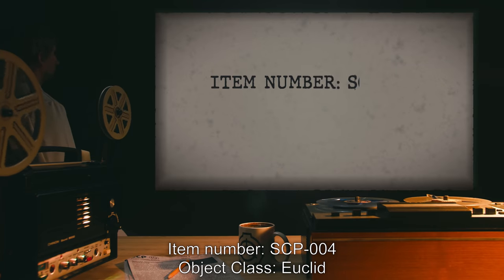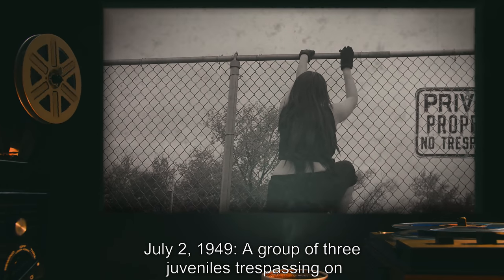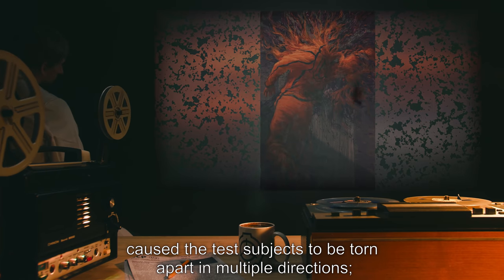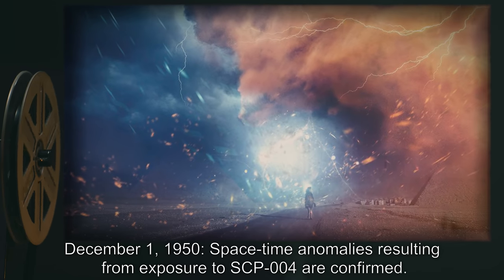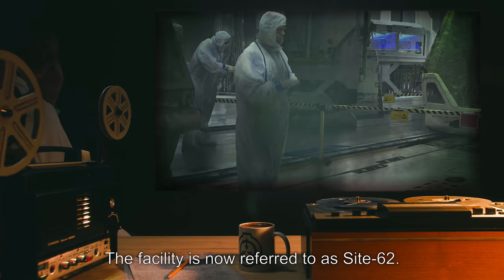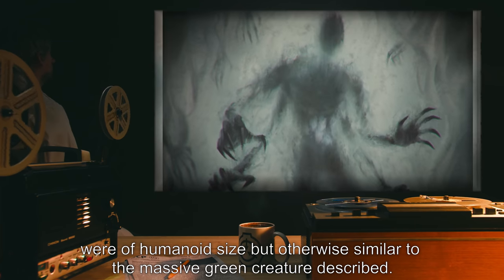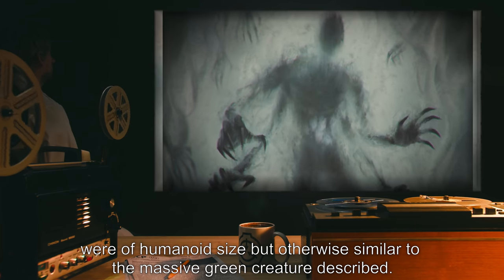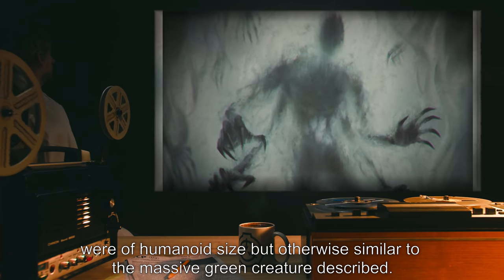SCP-004 | The 12 Rusty Keys and the Door (SCP Orientation)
Today we will be studying item number SCP-004: The 12 Rusty Key and The Door, Object class: Euclid.

SCP-004 consists of an old wooden barn door and a set of twelve rusted steel keys. The door itself is the entrance to an abandoned factory in [DATA EXPUNGED].
SCP-004 seems to propagate spatiotemporal anomalies. Testing on SCP-004 reveals that ten of the keys open SCP-004-1 on a dimension where the laws of physics and topology are significantly different than those of our home dimension. Test subjects meeting these hostile conditions are torn apart, their body parts deposited in various locations, only three of which have been verified to be on Earth.

and released under Creative Commons Sharealike 3.0. Contributor: deusprogrammer

Artists:

Artist:Paul Carstens